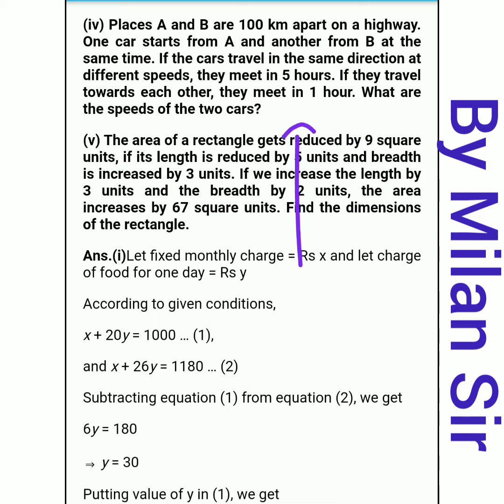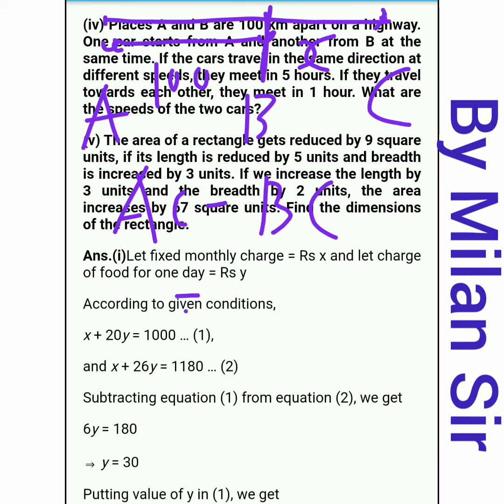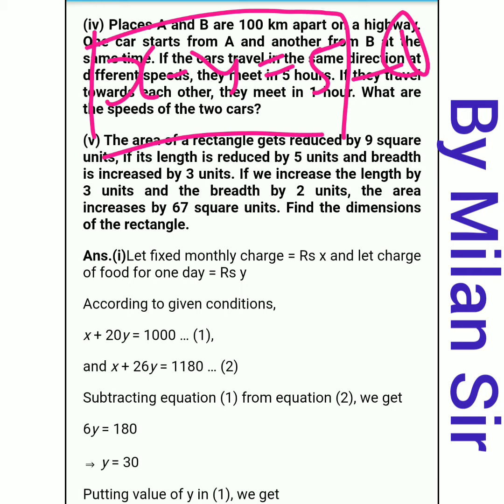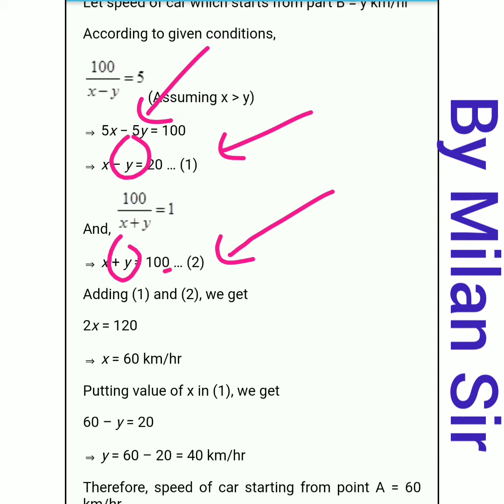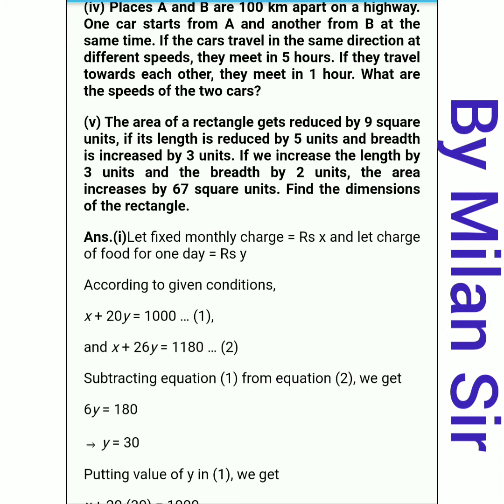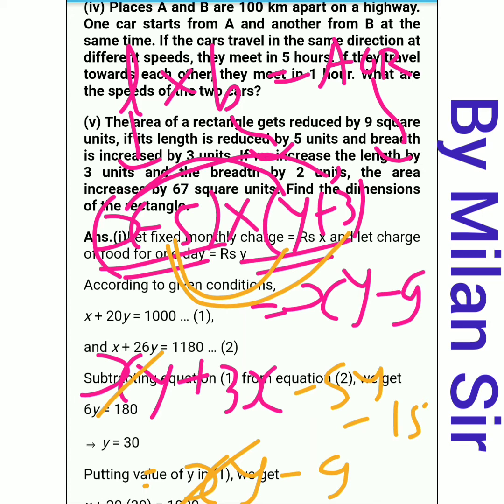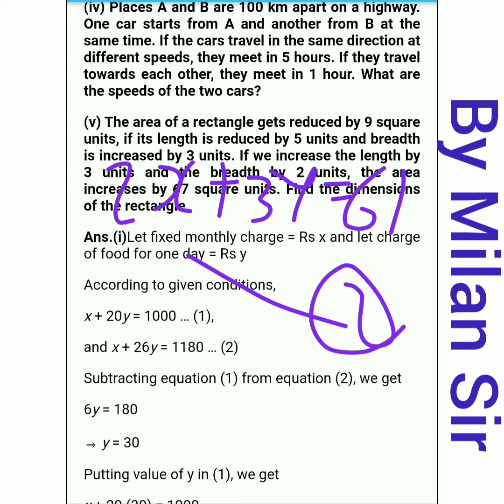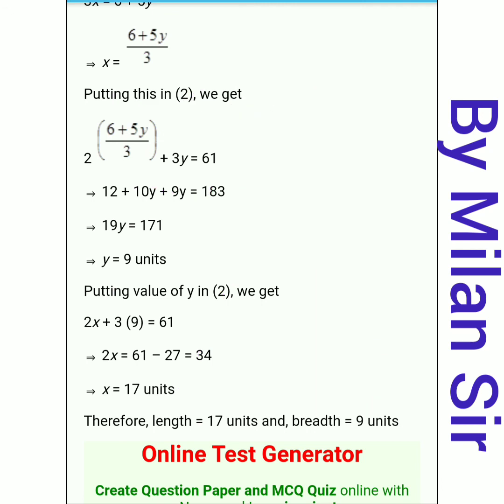NCERT Class 10 || Maths|| PAIR OF LINEAR EQUATIONS IN TWO VARIABLES|| Ex-3.5(Q-4(iv,v))||Part 39